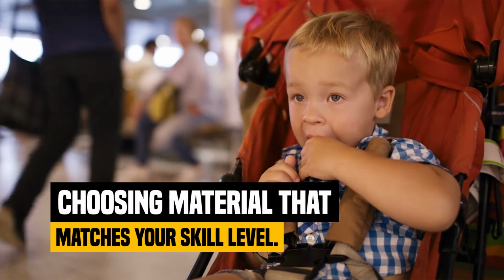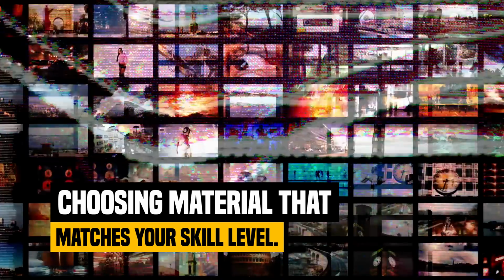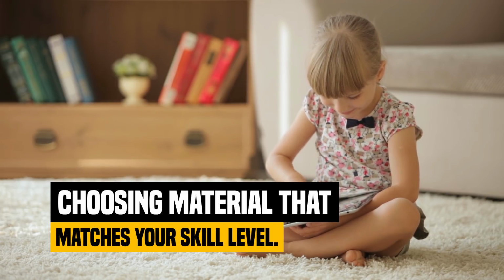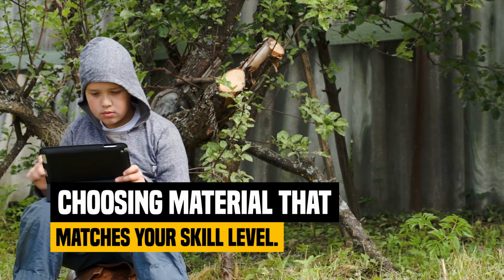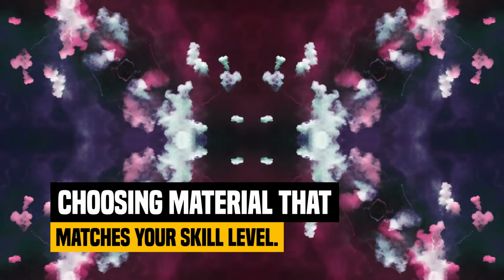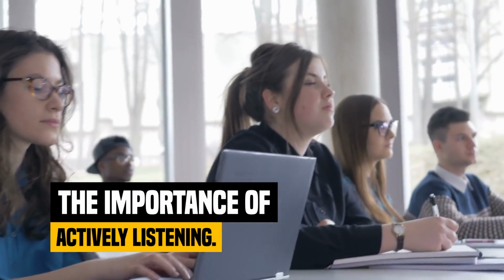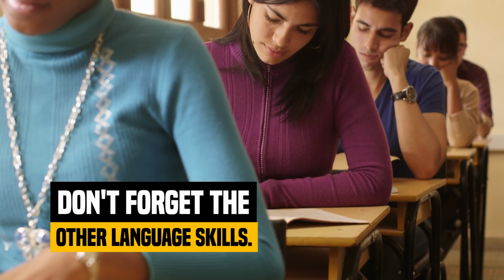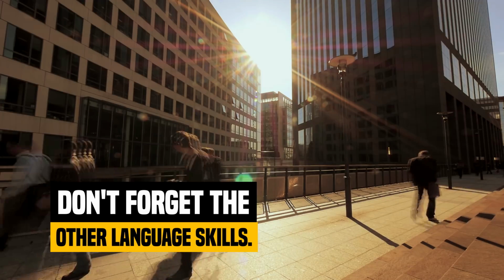How Can You Use Listening To Learn Languages? - OUINO.com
There are four main skills you'll need to work on when learning a new language: speaking, reading, writing and listening. All four parts interconnect with one another and practising all of them on a daily basis is ideal. However, listening is usually the easiest skill to incorporate in most people's daily routine. That's why it's such a great aspect of language learning, but it must be used in a way that's effective. In this post, we will talk about the importance of listening and give you some tips on how to get the most out of it.

Using Listening to Fill Wasted Time.

Naturally, one of the biggest advantages of listening is the fact that you can do it virtually anytime and anywhere. The average person spends an incredible amount of time commuting. If you were to listen to your new language every day while driving to work or taking the bus to school, you could add a few hours of practice to your language-learning routine every week. You could also listen to the language while taking a long walk with your dog, or while cleaning your house. This convenience makes listening an amazing tool to improve your language skills.

Training Your Ear to New Foreign Sounds.

When you hear a foreign language that's completely unknown to you, it may seem like you'll never be able to understand because it sounds like one giant lump of nonsense. You may have a hard time distinguishing the different words, let alone know what they mean. At first, this can be a bit discouraging, but if you make the exercise of listening on a regular basis, it will eventually make sense. If the language you are trying to learn has sounds that are not in your register, you might have trouble hearing and reproducing them. Your ear is tuned to hear certain sounds, and any sound outside of what you're used to hearing are pretty much getting filtered out by your brain. When done in the right way, listening to your new language in abundance will eventually rewire your brain to hear the different sounds, stress, emphasis and other foreign subtleties.

Choosing Material That Matches Your Skill Level.

The listening content doesn't need to be a language course. In fact, it can be anything at all. We are lucky enough to live in a world with access to all sorts of material. We have countless TV shows, audiobooks, podcasts and lots of other entertainment at our disposal. However, it's important to choose material that matches your current skill level in the language. It's best to at least be able to make out the words and understand the basics. If you are a beginner, you could choose material aimed at young children and slowly make your way up when you understand more of the language. You certainly don't need to understand everything, that's not the goal of the exercise. But if the material is complete nonsense to you, you should probably spend a bit more time learning the basics.

The Importance of Actively Listening.

Another important thing to keep in mind is to choose material that will keep your attention. If you start drifting off in your own thoughts and start daydreaming about what you'll eat for dinner, the listening will not be nearly as effective. One way to achieve this is to find material you truly find interesting. Obviously, the more progress you make in the language, the easier it will become to find interesting material, but it is possible to find beginner audio nonetheless. One thing that can be really helpful as a beginner is to listen to the audio of a dubbed version of movies you used to watch as a kid. We all have a few movies we pretty much know by heart. This can be an excellent exercise, because you'll be able to visualize the scene in your mind. If you are at home or in your car, you can also try and repeat after the recording to stay active and train your pronunciation at the same time.

Don't Forget the Other Language Skills.

Listening is awesome. It can help you learn a lot and it's easy to include in your daily life. But remember that all language skills intertwine and that you should still read, write and speak whenever you have the chance. You can certainly dedicate a lot of your time to listening and it will be very beneficial to you. But it can also be a good idea to follow some kind of lesson plan to truly understand how a language works. It can be helpful to gain a foundation in the language by using various resources available to you, like books, YouTube videos or a program like Ouino. In the end, one of the most important part of language learning is to immerse yourself in the language as much as possible, and listening to a lot of audio is an amazing way to do so. How do you use listening to learn languages?